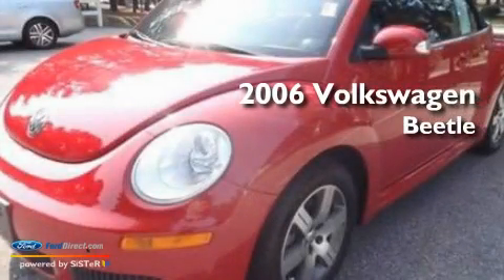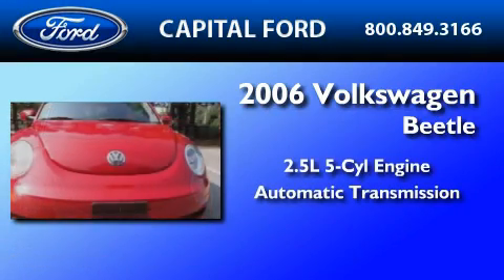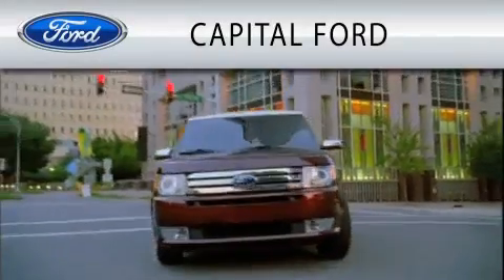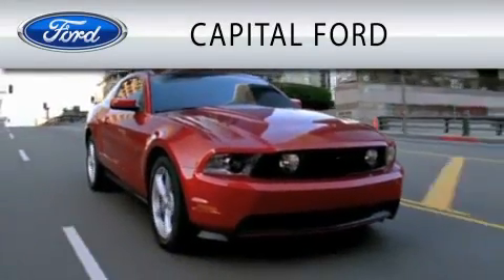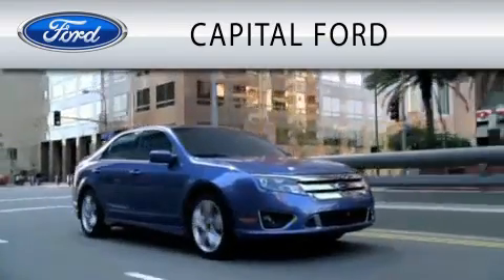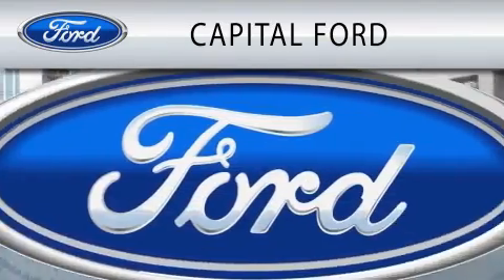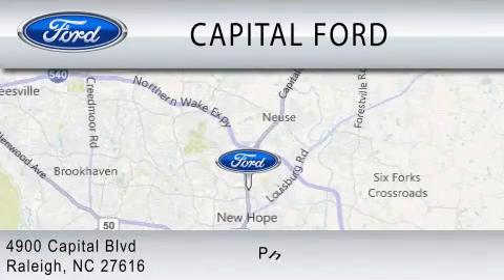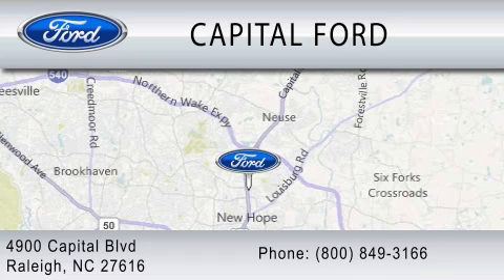2006 VOLKSWAGEN NEW BEETLE Raleigh NC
Year : 2006

 Make : VOLKSWAGEN

 Model : NEW BEETLE

 Engine : 2.5L I5

 Trans . : AUTO

 Exterior : SALSA RED

 Miles : 28,361

 4900 Capital Blvd.

 Pre-Owned 2006 VOLKSWAGEN NEW BEETLE Raleigh NC